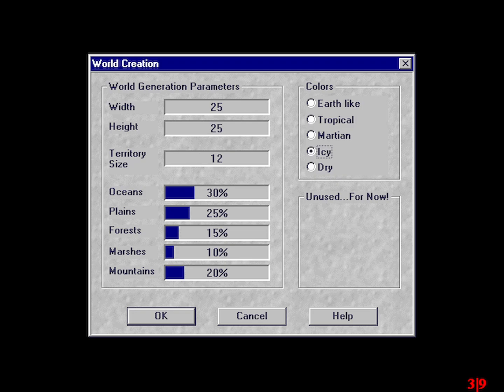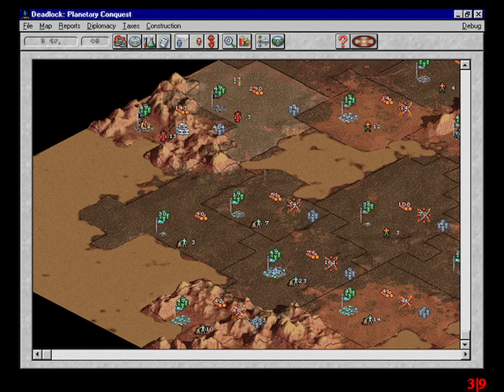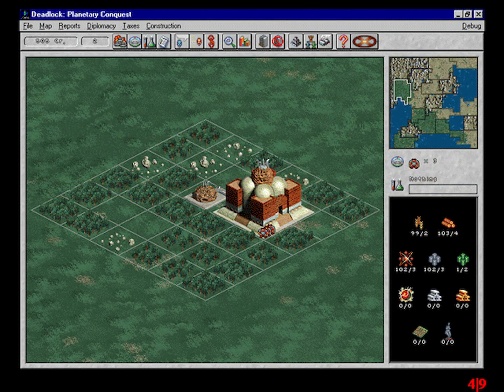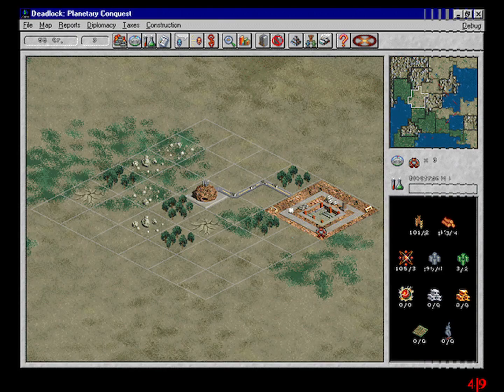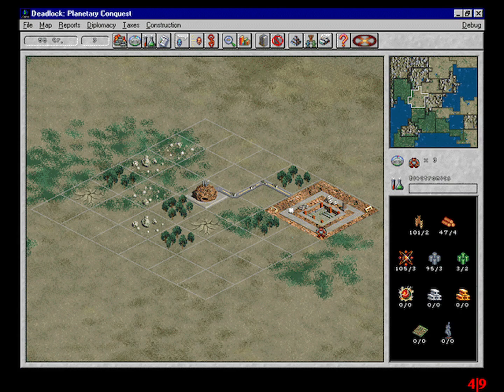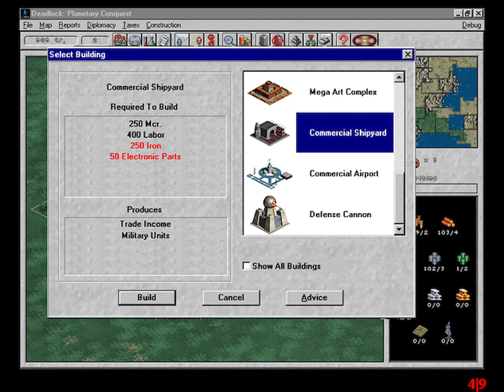Deadlock: Planetary Conquest (Windows, 1996) Retro Preview from Interactive Entertainment Magazine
This preview is from Interactive Entertainment Magazine (Episode 22 - March 1996) .  A multimedia CD-ROM magazine which ran for 23 issues.  More information about the magazine and download links for the discs can be found

The video has been resized to 1440x1080.